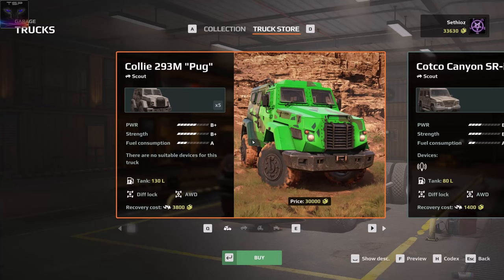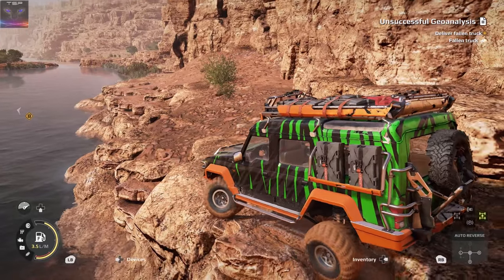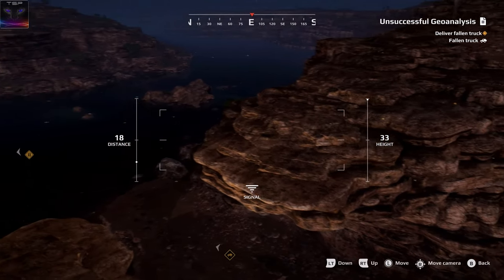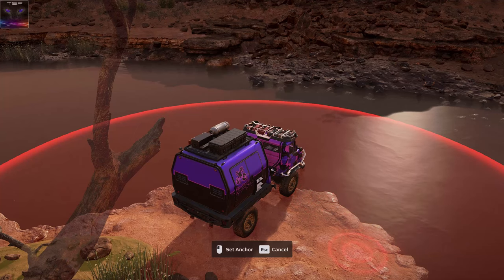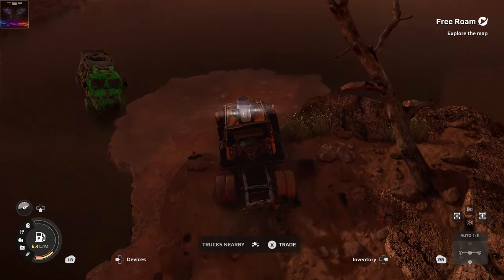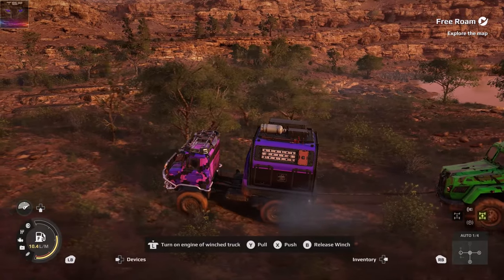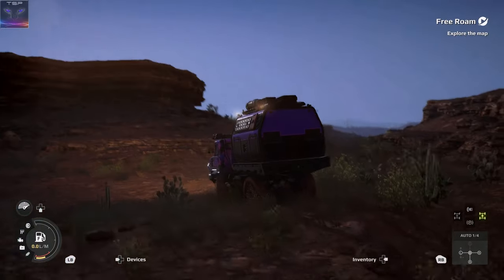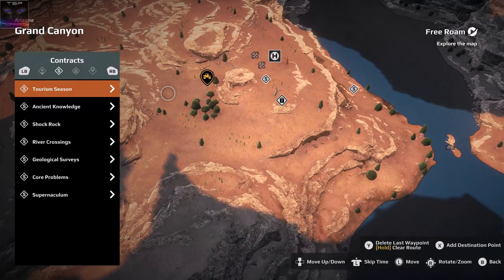EXPEDITIONS | How to Unlock COLLIE 293M PUG armored truck (very hard)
Forgot to mention on video, this is Arizona - Grand Canyon map, you should use free roam for this and I probably did it wrong without proper gear, but i just wanted it unlocked, so i found a way, which you can see on this video. It took me about 4 hours total to get it done, including 2 failed attempts where i ran out of fuel or just flipped without having jack-screw.

This is why i've cut out a lot, to make it as short as possible, while still showing bits and pieces on how i did it. I also show and explain which route i took and which vehicles i used.